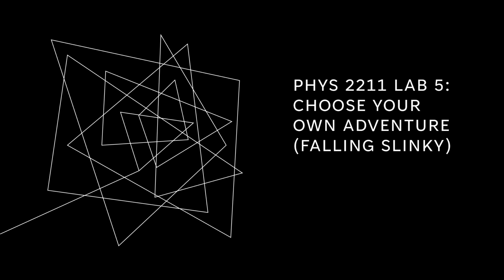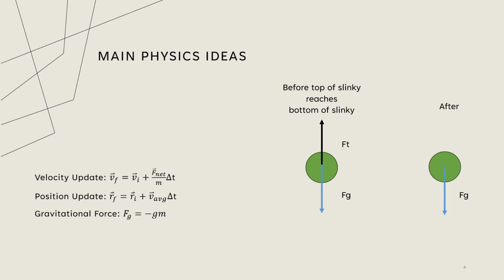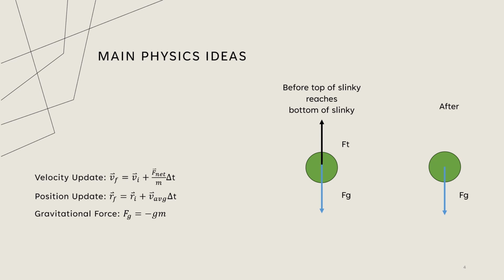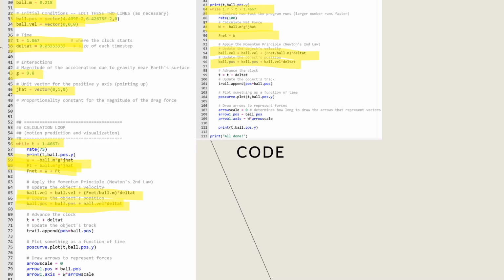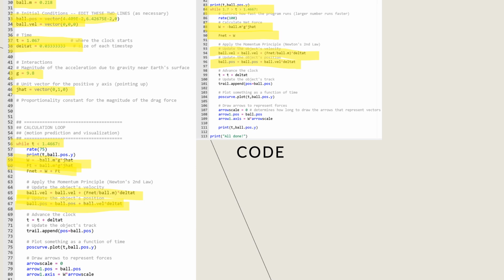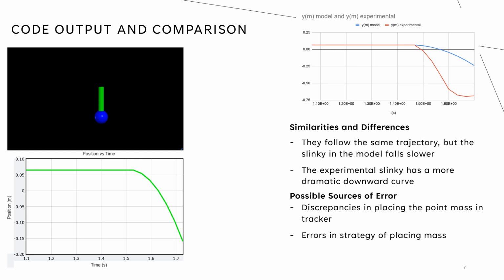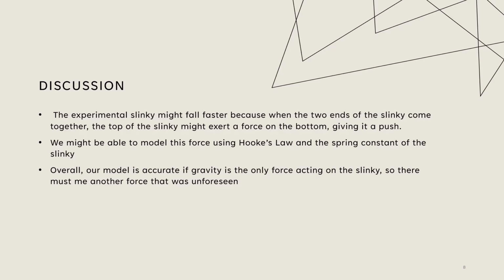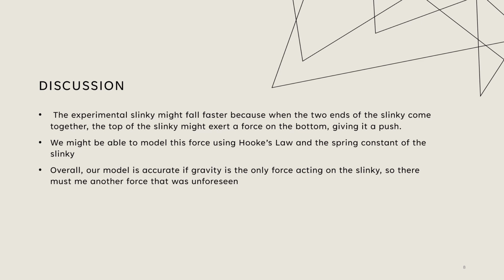PHYS 2211 Lab 5- Grace Dilgard